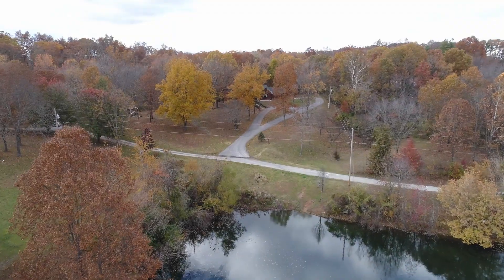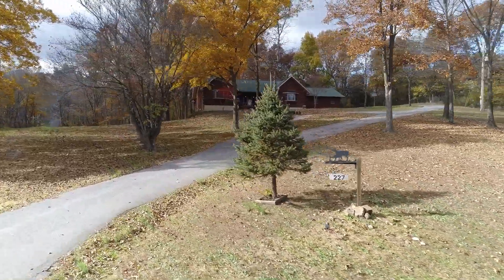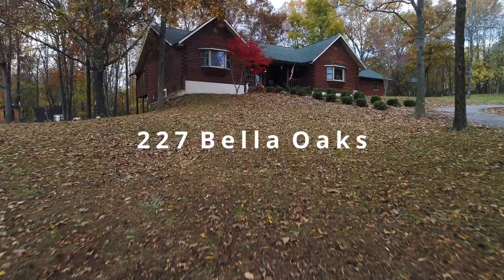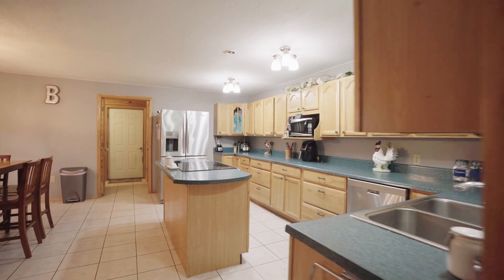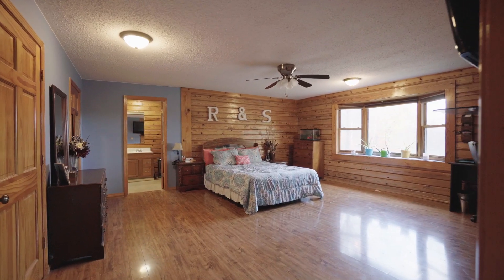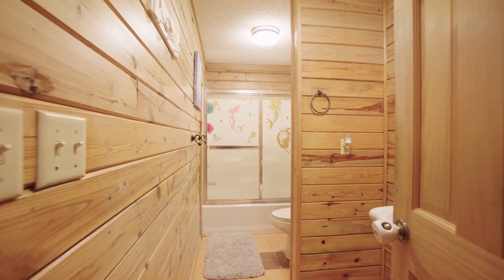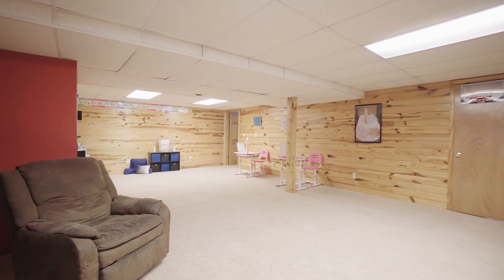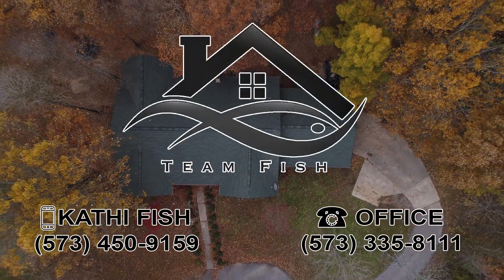227 Bella Oaks Branded